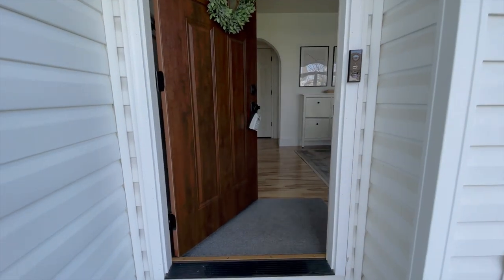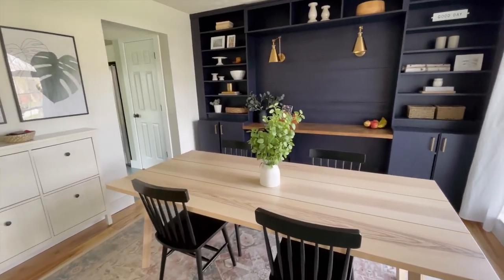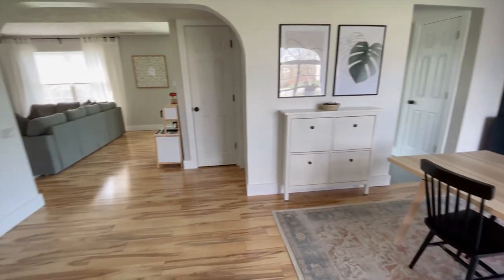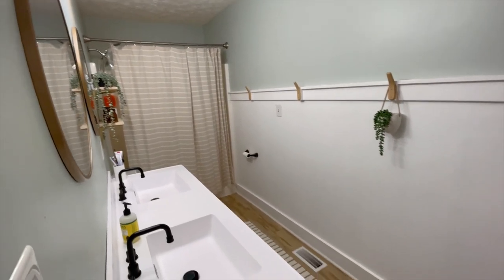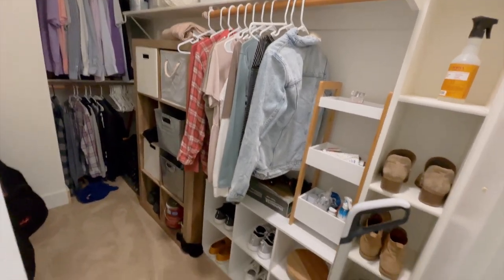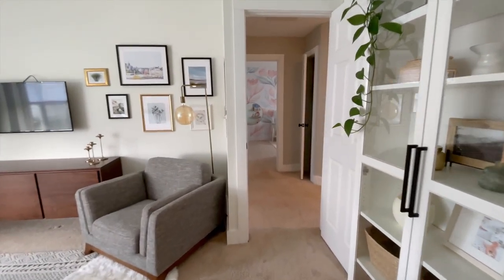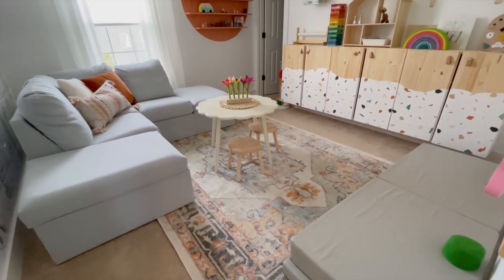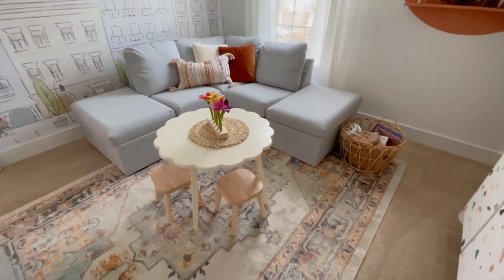WE'RE MOVING! | We Sold Our House + Finished House Tour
SURPRISE We Sold Our House And We're Moving!
Watch our finally finished House Tour on this flipped house and get ready for a new chapter!

Our Home Products

I'm just a mom standing in front of her laundry, simply asking it to fold itself